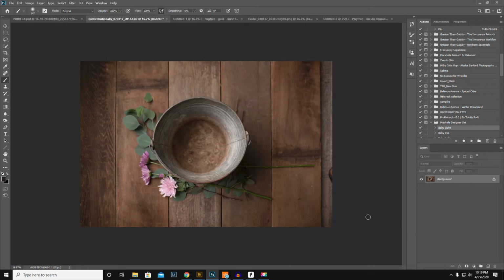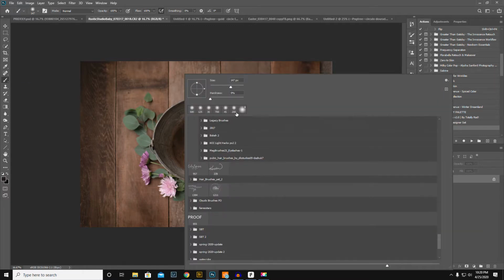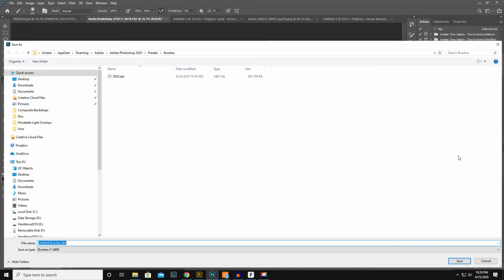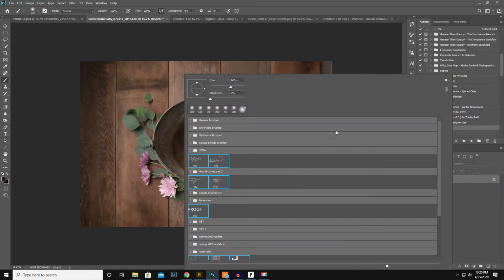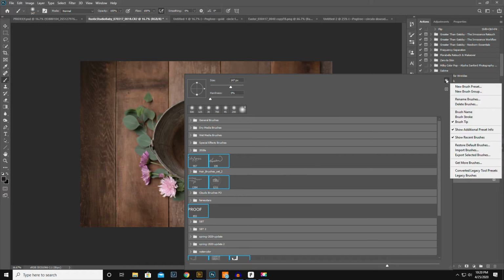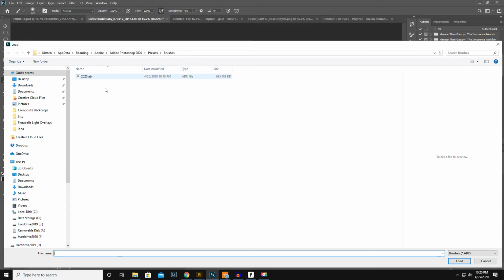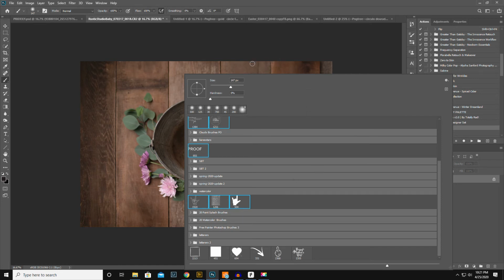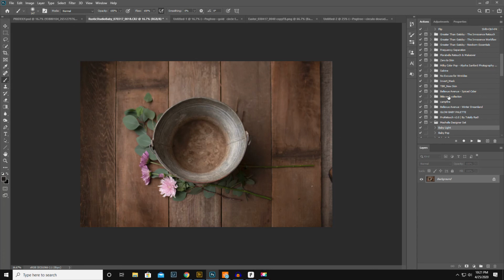Saving your Brushes in Photoshop CC 2020.. Back up brushes